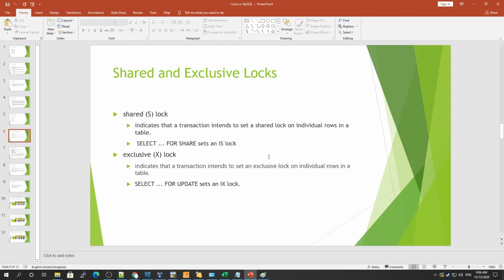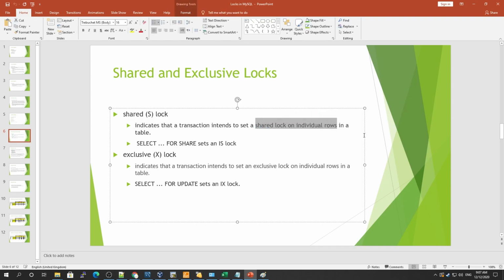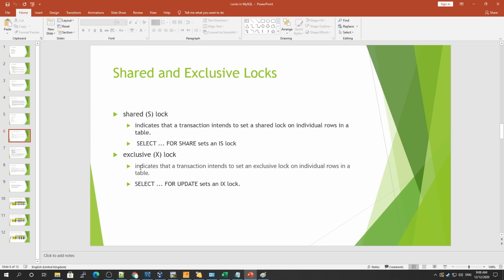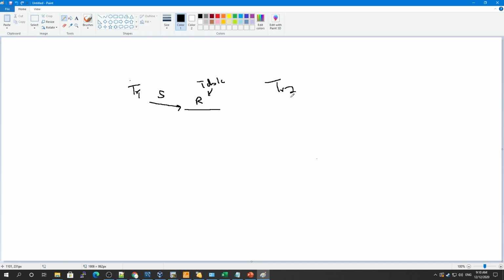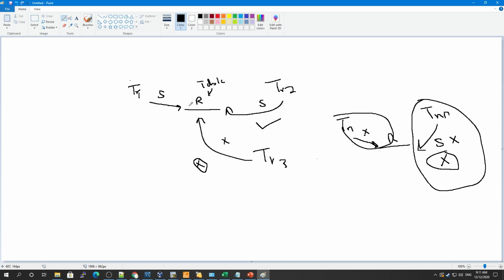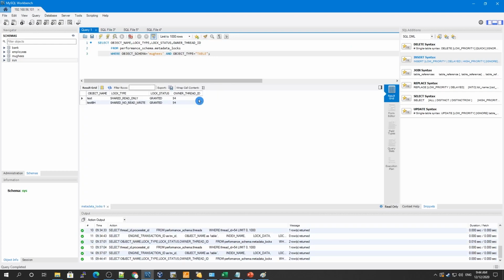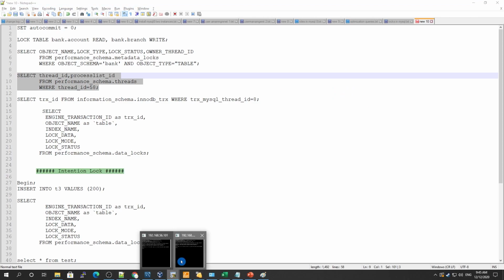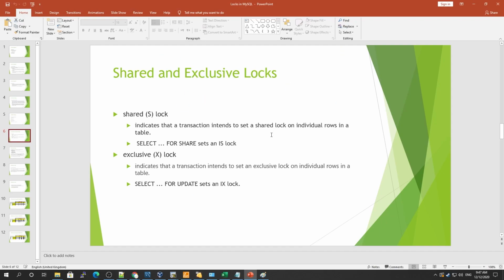21 - Shared and Exclusive Locks | InnoDB Locking | MySQL DBA Tutorial | MySQL 8 DBA Tutorial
InnoDB Locking
Shared Locking
Exclusive Locking